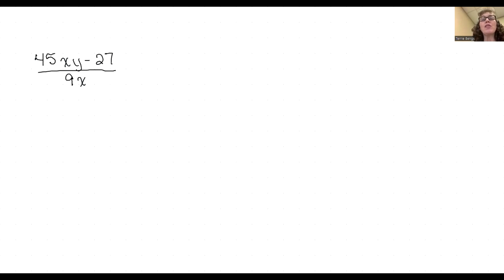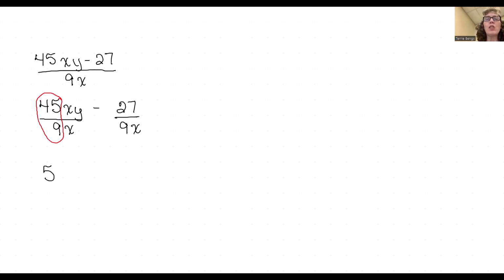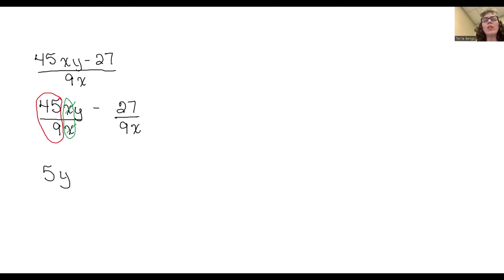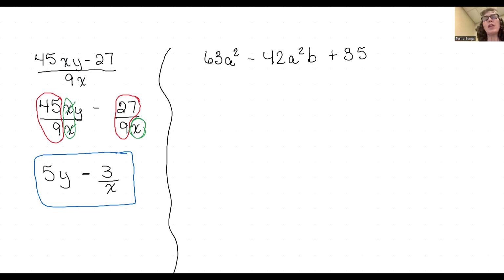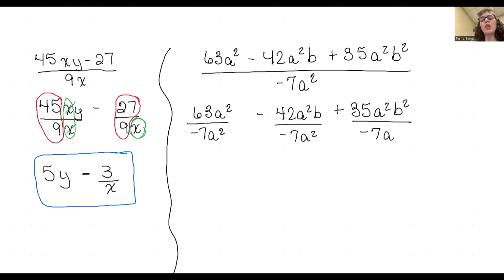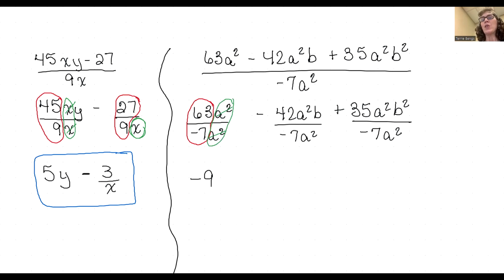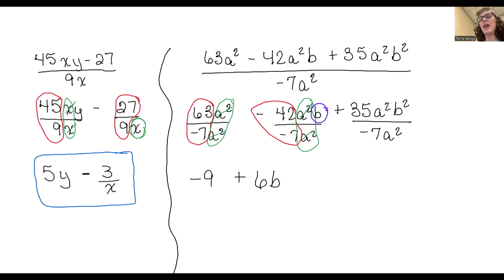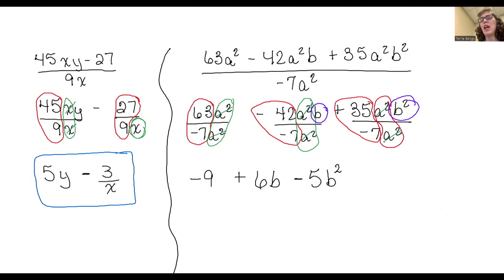VIKEquip Division by Mononomials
VIKEquip Carl Albert State College, Math Division by Mononomials